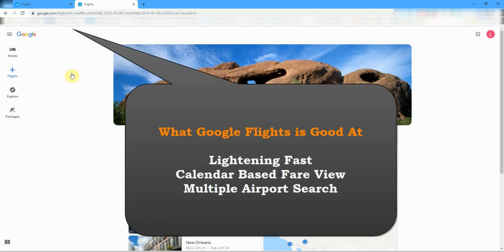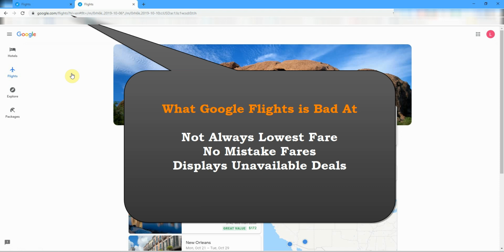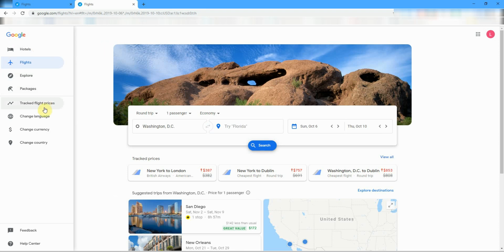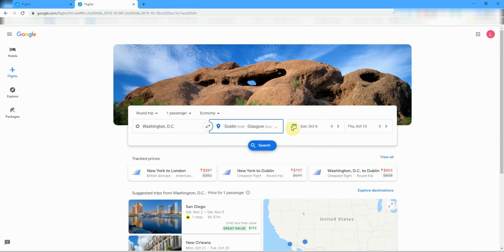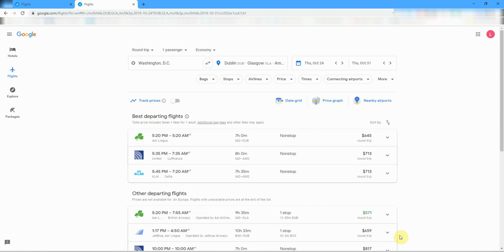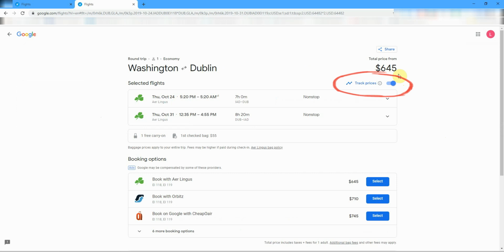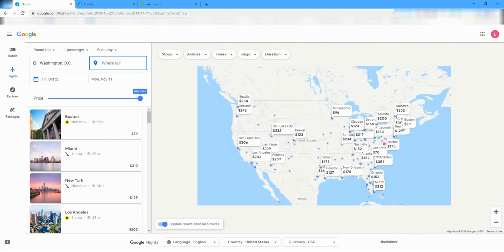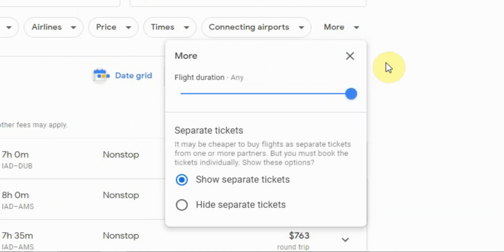How to Use Google Flights